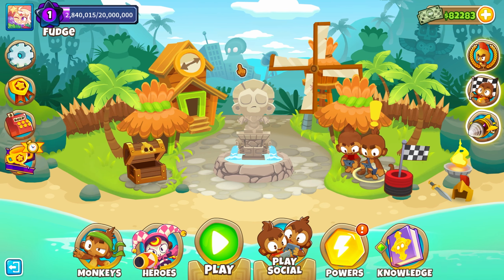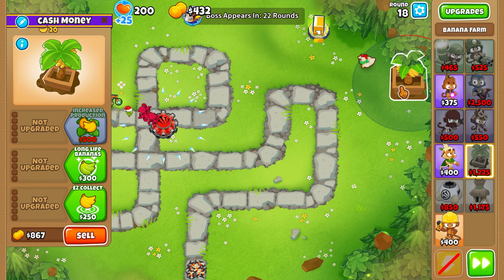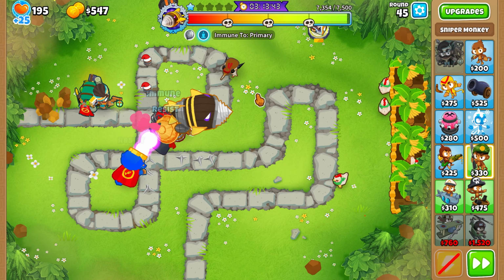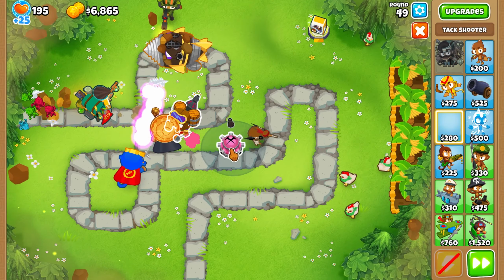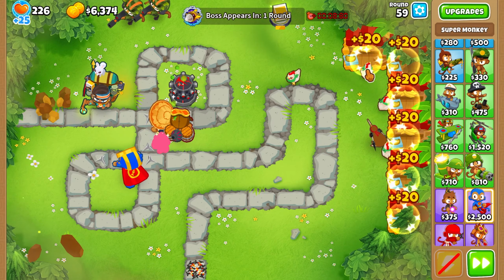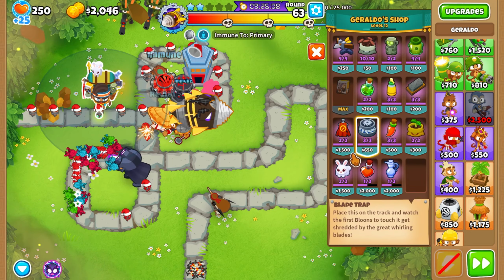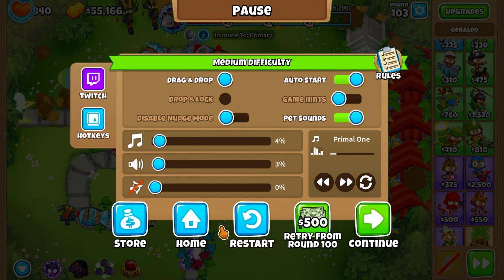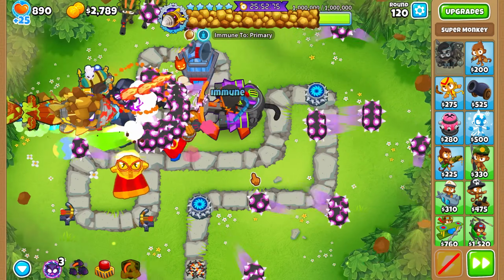NEW BOSS FIGHT | Dreadbloon BTD6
I haven't even looked at the new maps lol. I'm so excited for the Beast Handler tower, he sounds so epic.